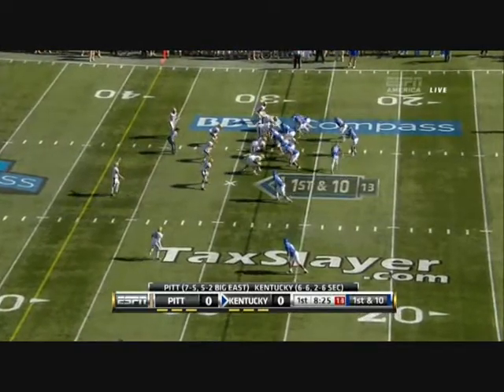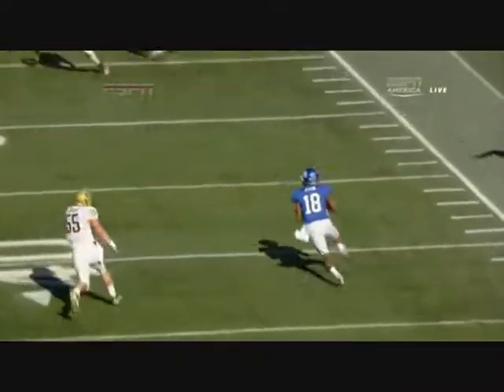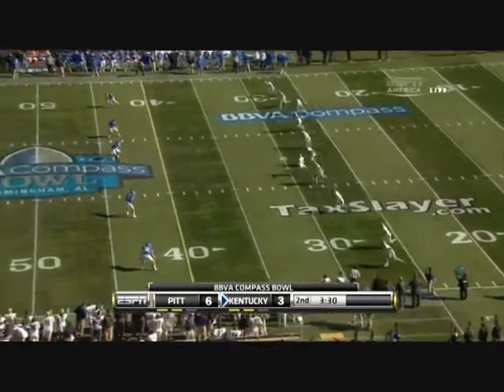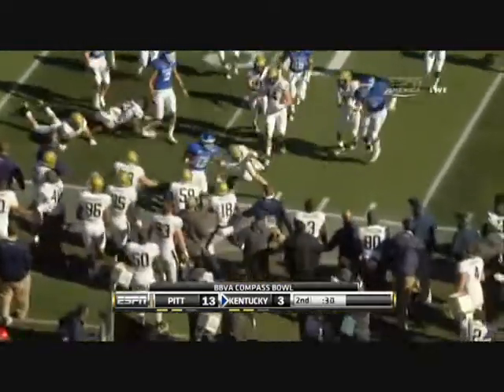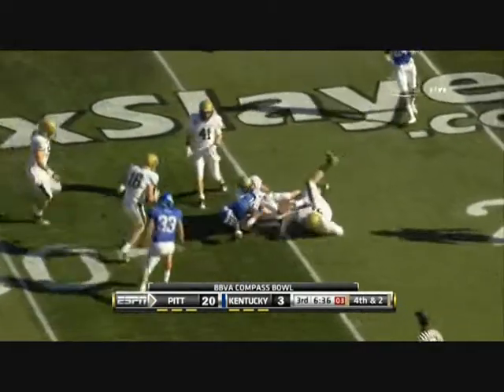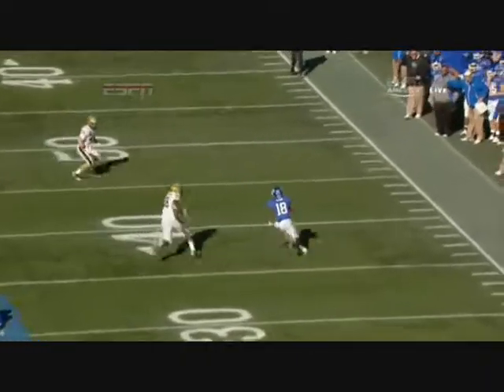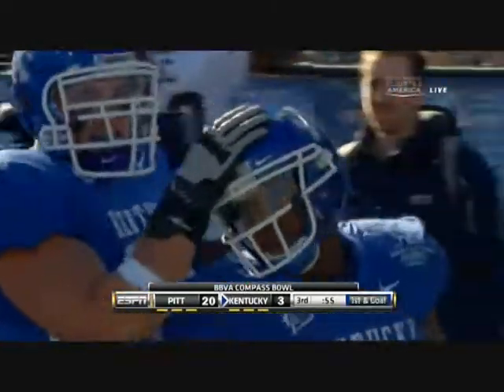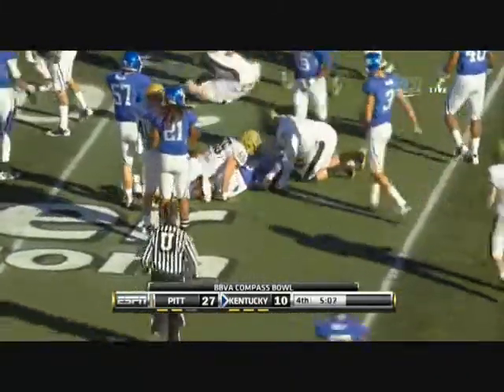Randall Cobb vs Pitt " Compass Bowl 2011"